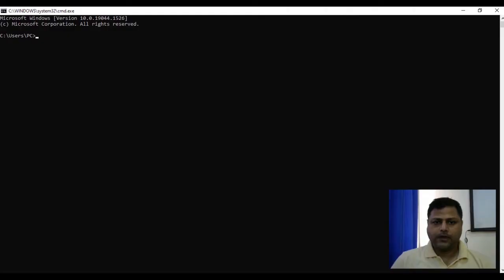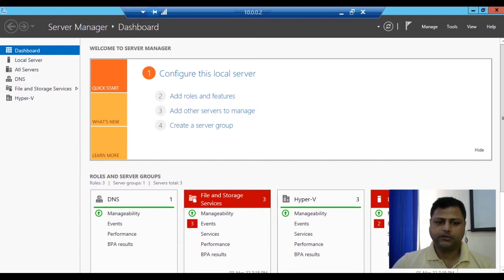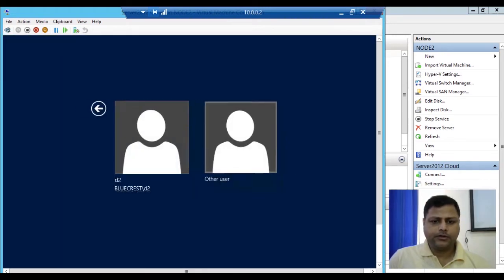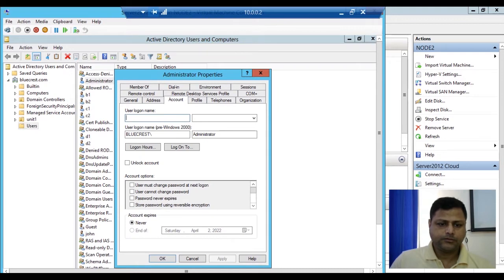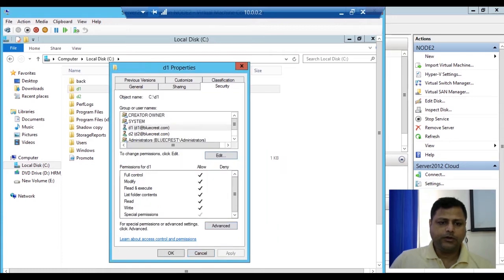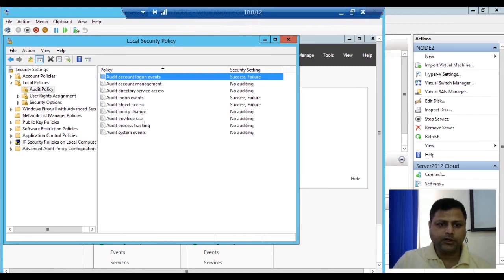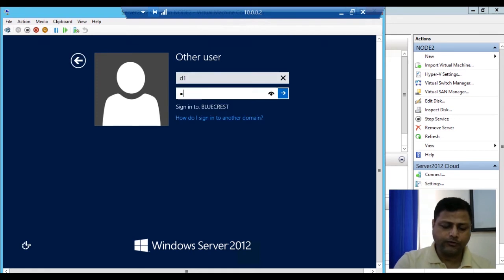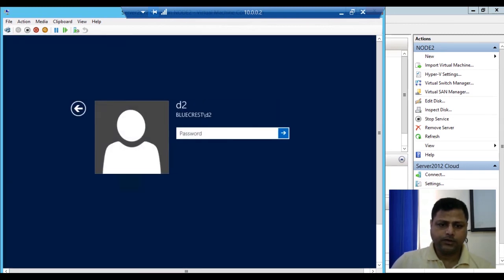Learn How to Audit Windows Server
Learn New IT Technology for free from BCCBroadCast